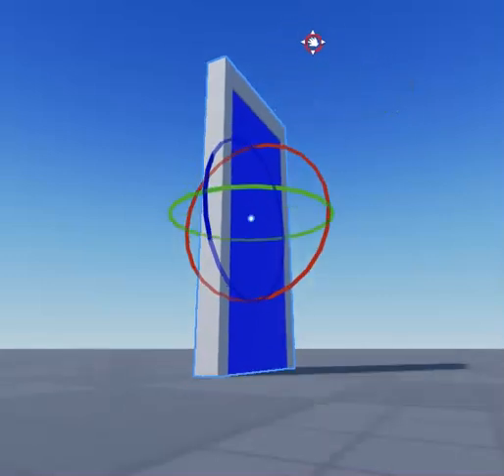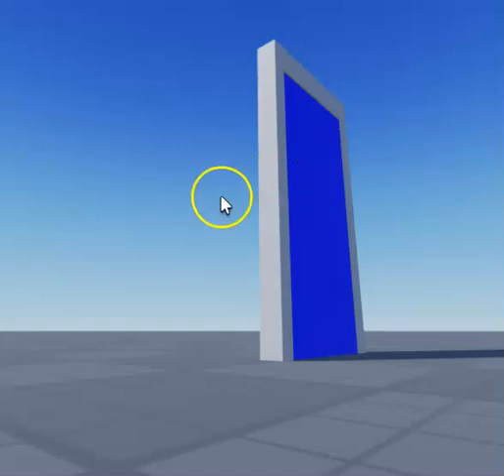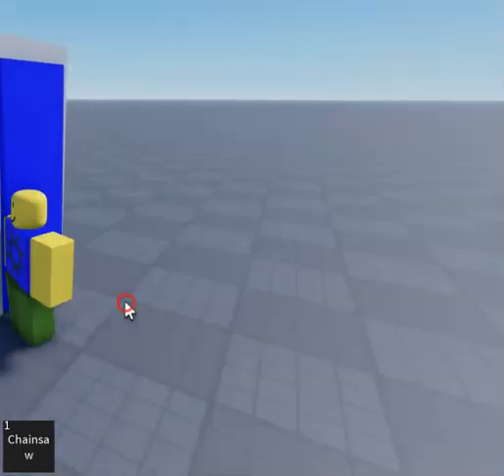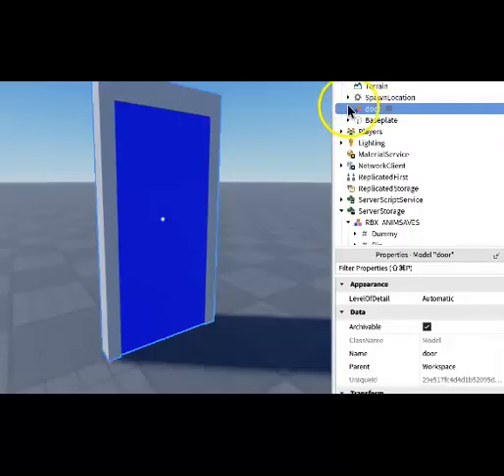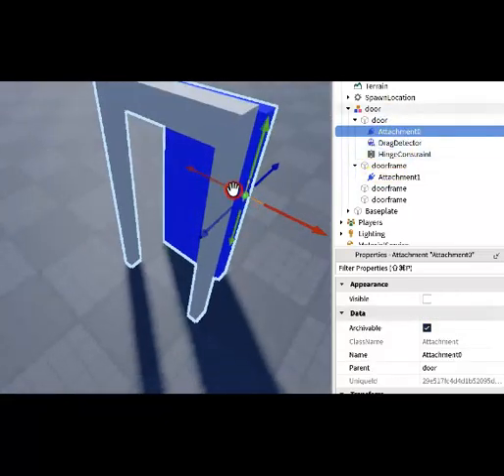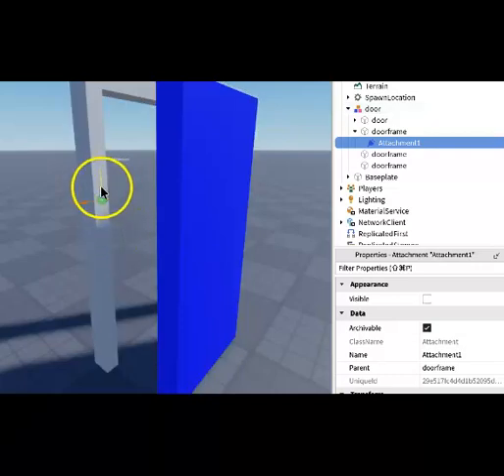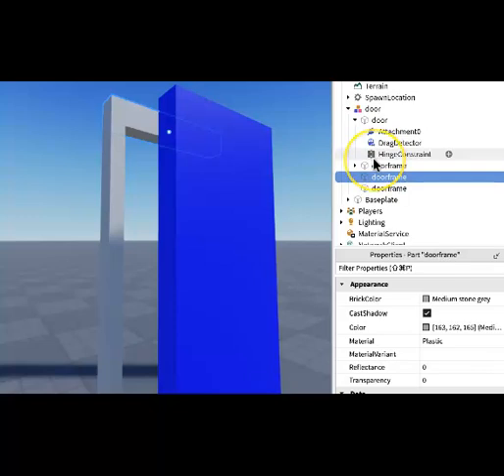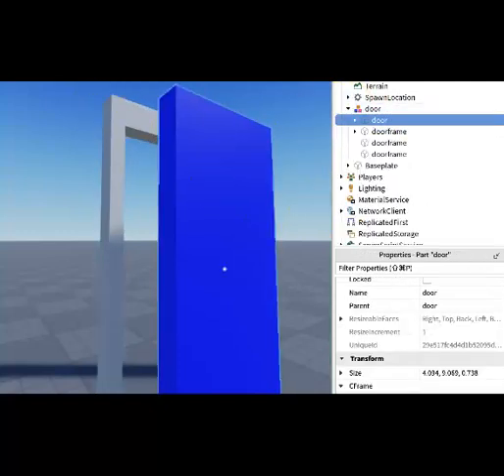how to make a hinged draging door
sorry to forget to say that you must tick something in the hinge properties and it is limits enabled and i have a news that i have some blender roblox meshs in sketchfab if you see the mitulmc name down then it is me